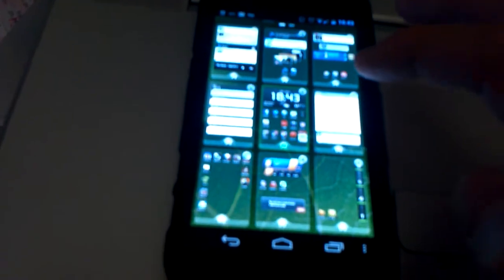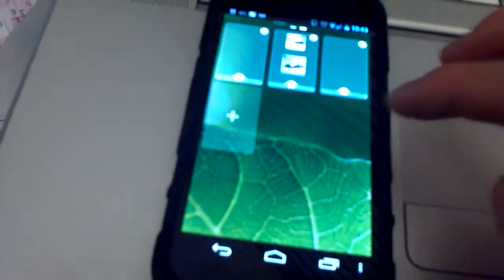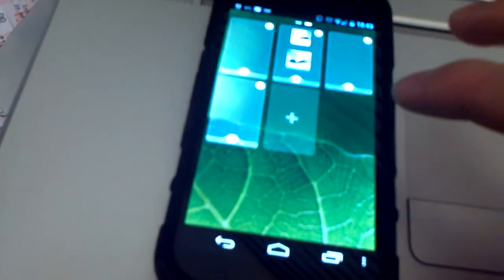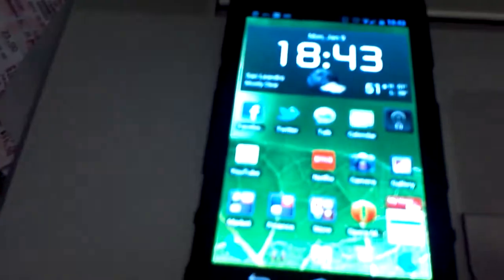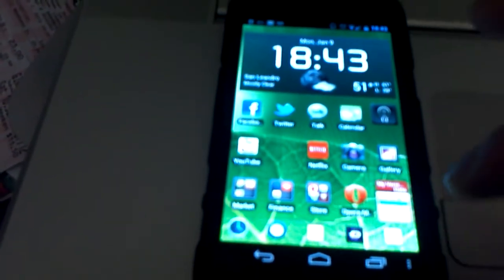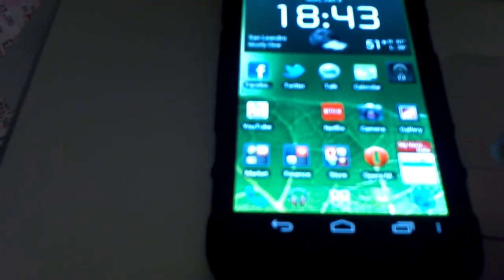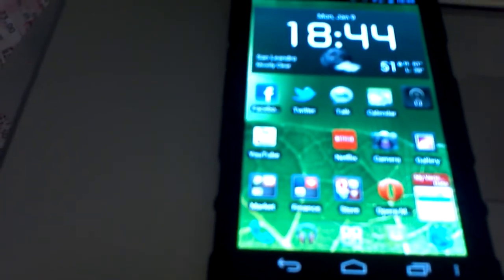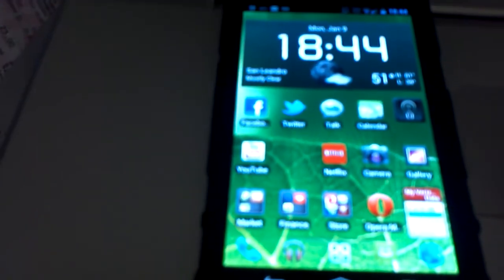Samsung Galaxy Nexus running GO Launcher EX